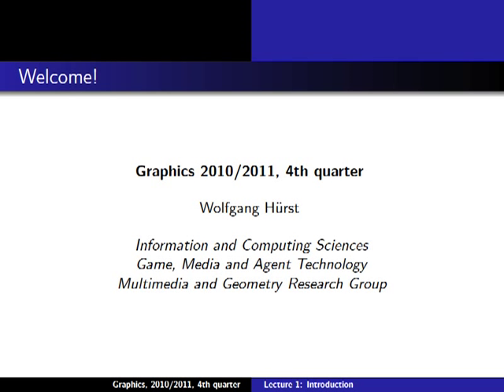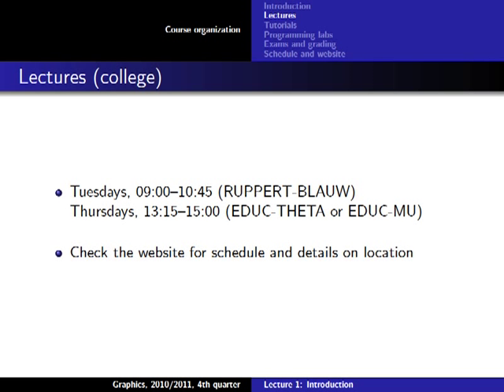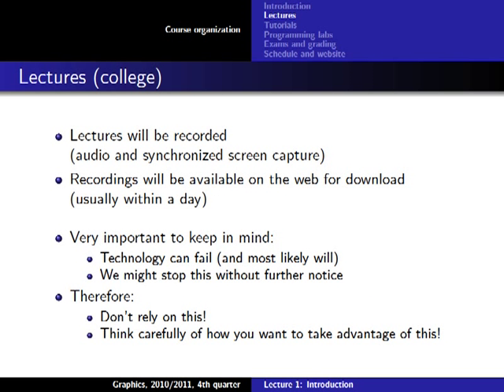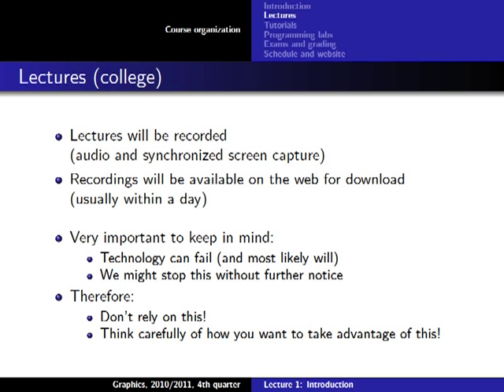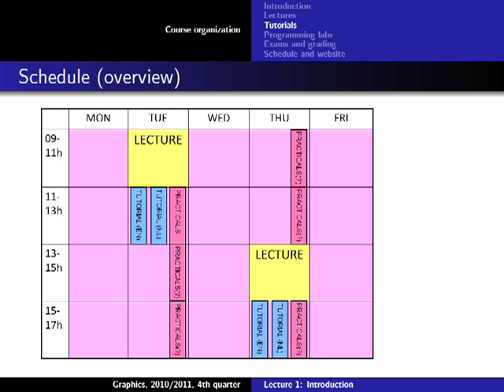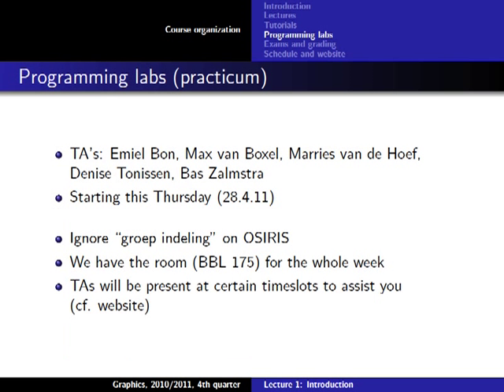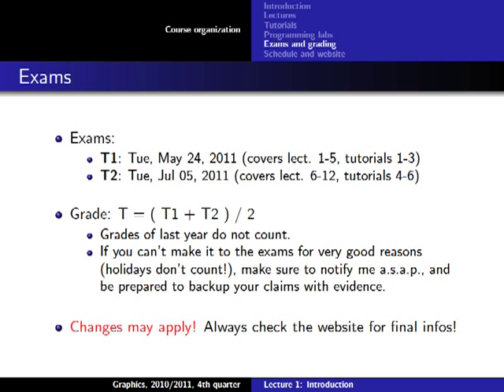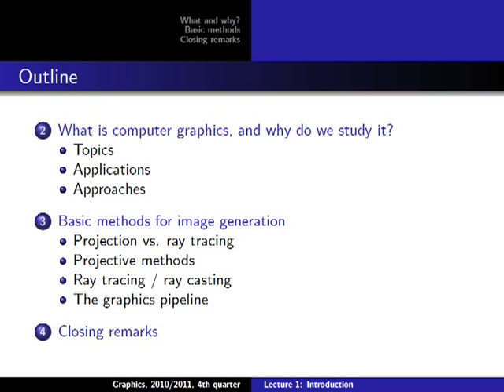Computer Graphics 2011, Lect. 1(1) - Organization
Lecture 1, part 1: Organization (April 26, 2011)